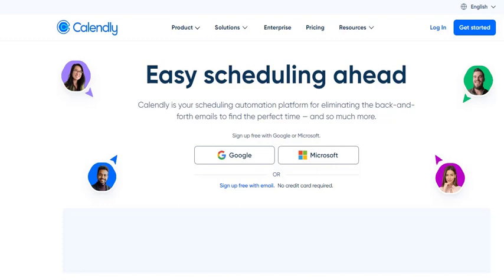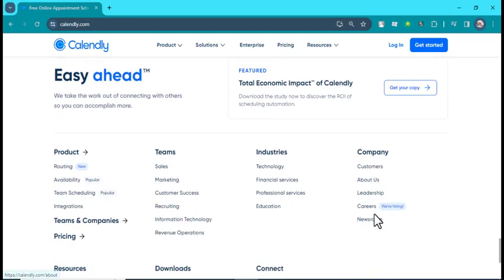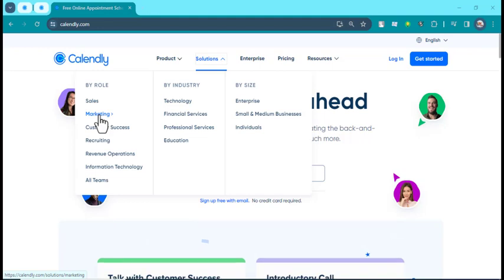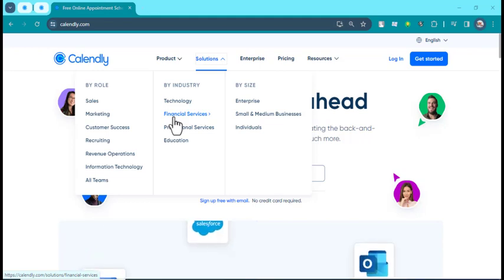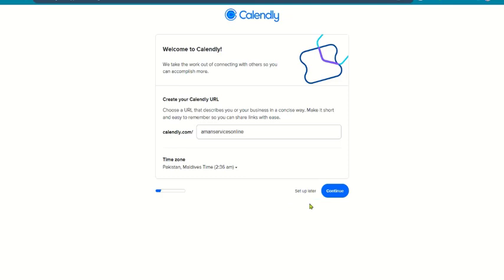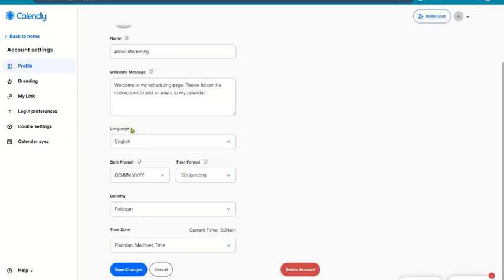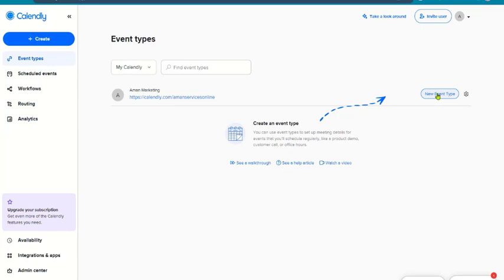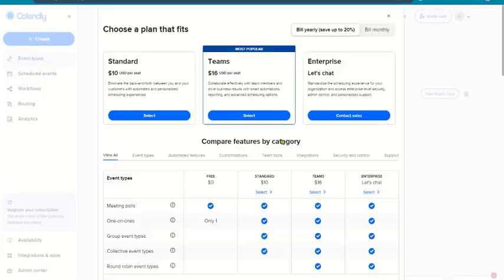Calendly Tutorial For Beginners 2024 | How To Use Calendly (Step-By-Step Tutorial)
In this step-by-step guide, we'll demystify how to use Calendly to efficiently manage your appointments, meetings, and events. Whether you're a professional, entrepreneur, or simply looking for a convenient scheduling tool, our tutorial has got you covered. We'll provide you with clear and easy-to-follow Calendly setup instructions, ensuring you make the most of this powerful tool. Join us on this journey to streamline your scheduling and save time.